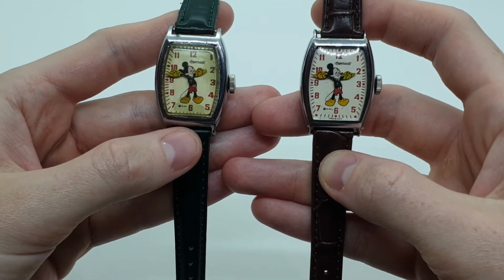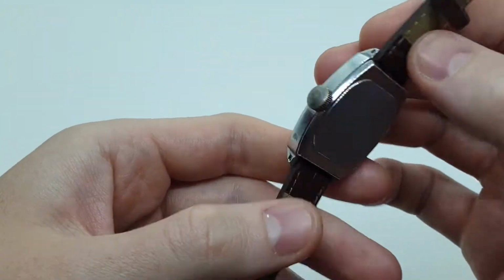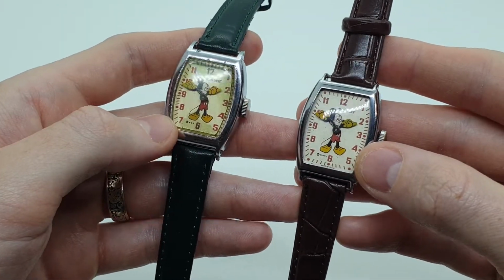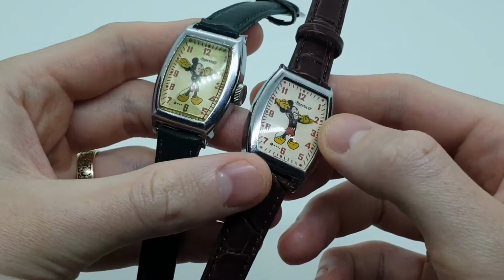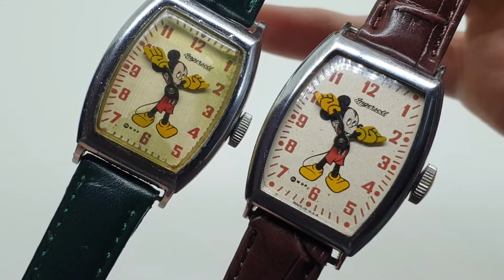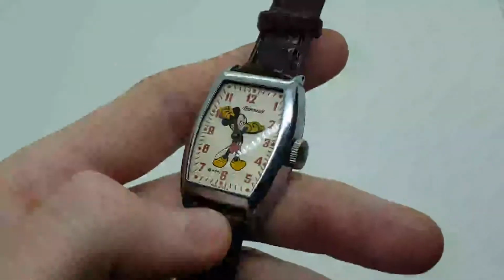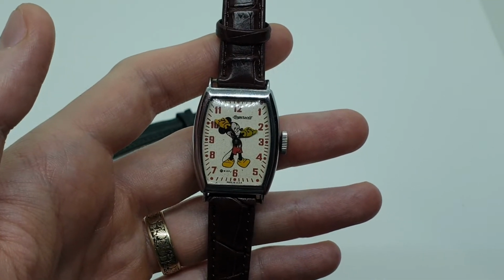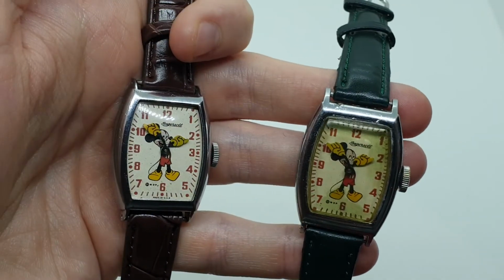1948 Mickey Mouse Ingersoll Watches | 1940s Vintage Limited Edition Ingersoll Disney Watches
You are looking at a rare pair of 1948 Ingersoll Mickey Mouse watches that are both in perfect working condition. These are among the rarest and oldest Mickey Mouse watches out there.